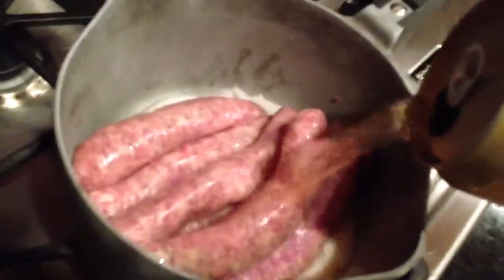World famous beer brats